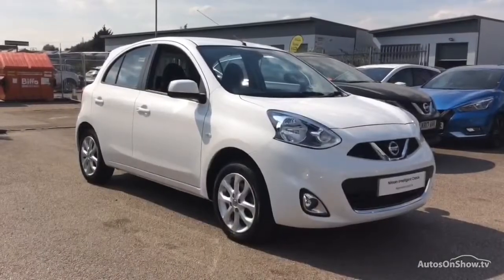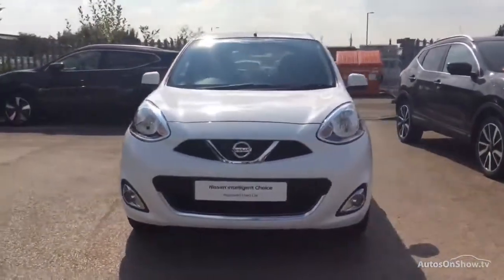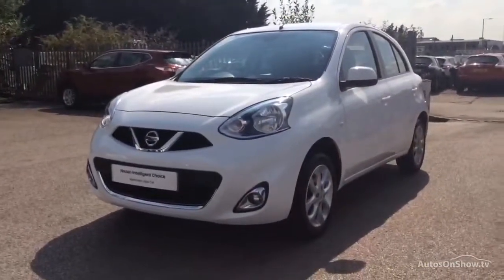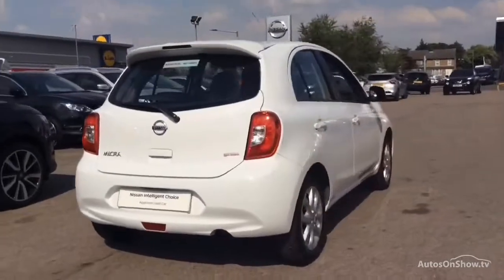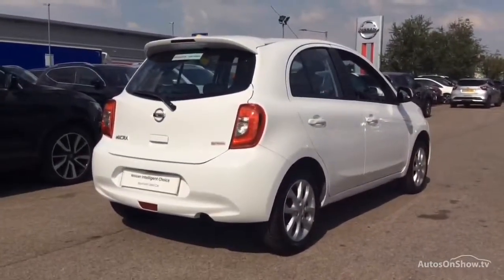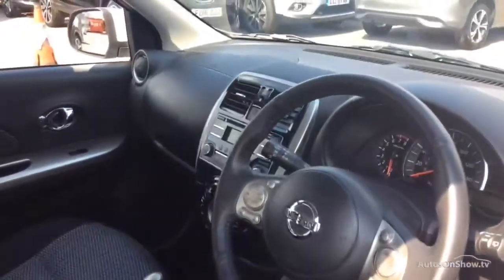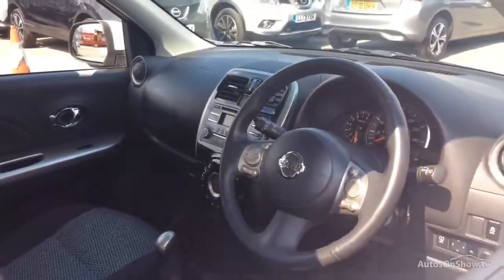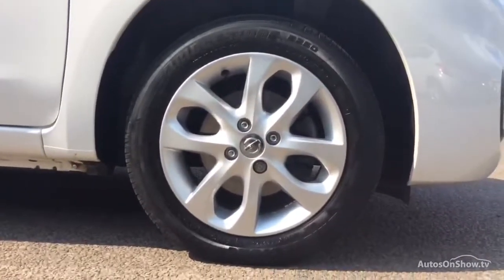NISSAN MICRA ACENTA WHITE 2016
2016 NISSAN MICRA ACENTA HATCHBACK PETROL, in WHITE